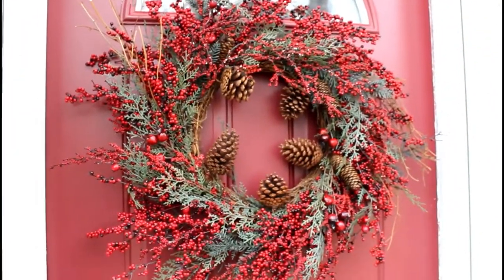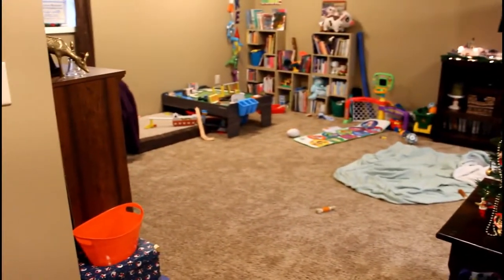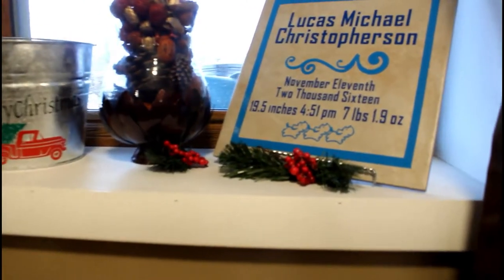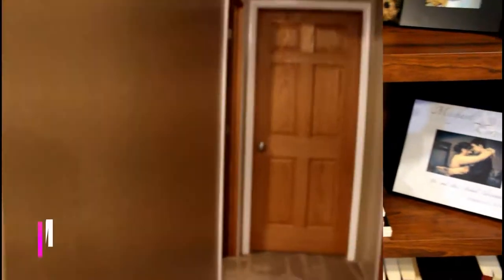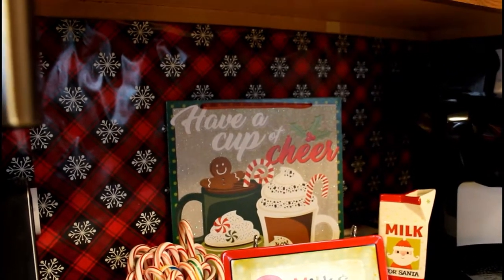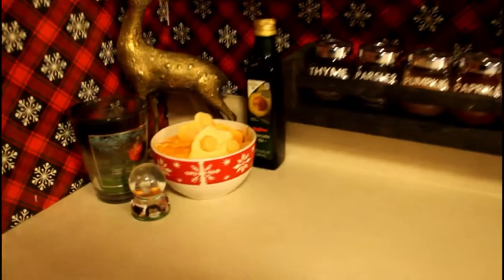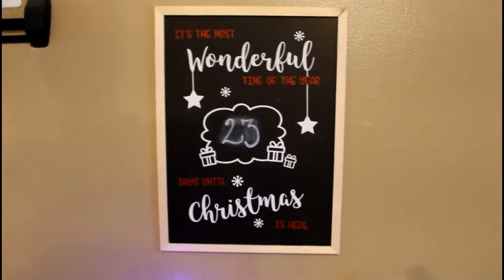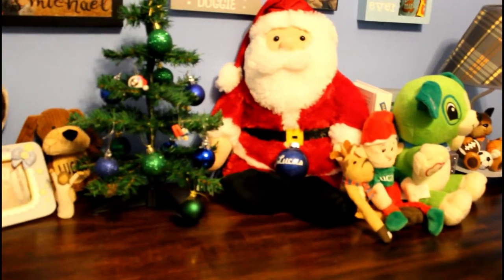CHRISTMAS HOUSE TOUR!! ..//.. Vlogmas Day 4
Vlogmas Day 4, Trains, Buffalo Plaid and Puppies! Just a few of the many things we have going on in our house during the holidays!

I am so excited to share my home with all of you! We have a real fir Christmas tree this year, which will be Lucas' first year with a real tree, and let me tell you, HE IS SO EXCITED! (Clips of him seeing the tree to come soon, so subscribe so you don't miss out!) We also set up our Polar Express Train around the base of our tree, too, which we turn on several times a day for Lucas and Emma to watch.

A lot of our decorations are very special to us, like the Puppy Love Hallmark Ornaments, the Polar Express Train and even Santa sitting on my son's dresser!

I hope you all enjoyed seeing all of my decorations, and hopefully it'll give you some inspiration to do some decorating of your own!